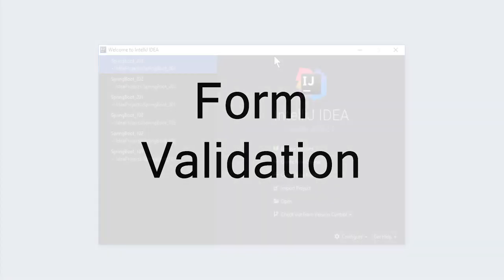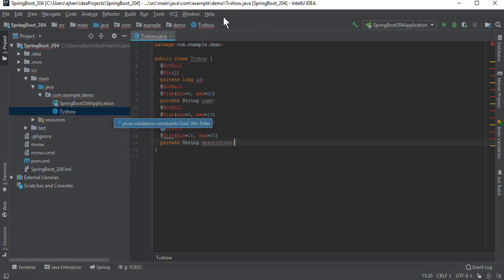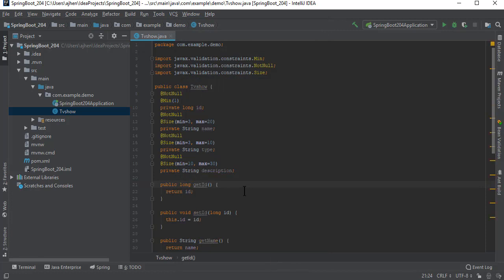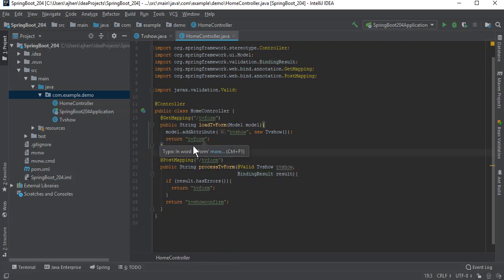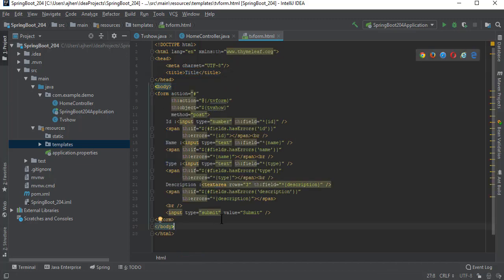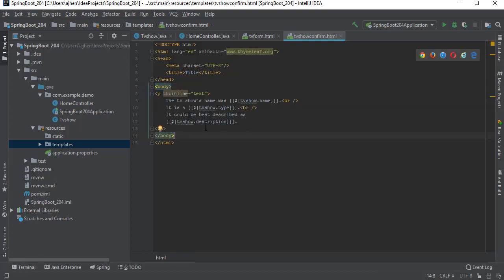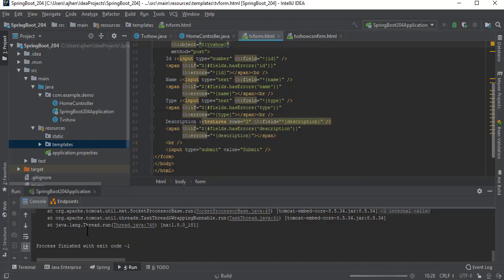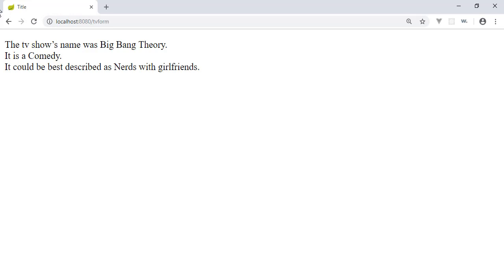Lesson 2.04 - Validating Forms